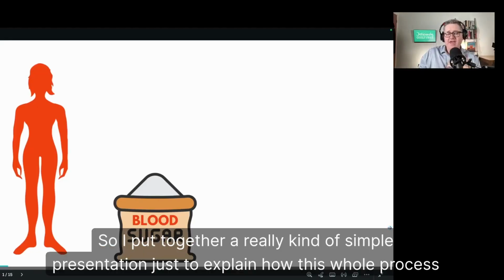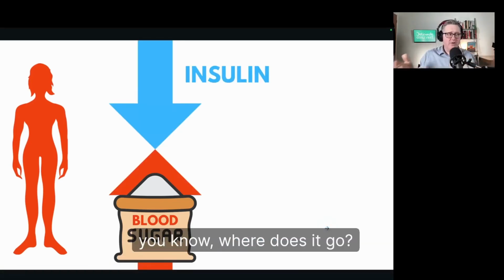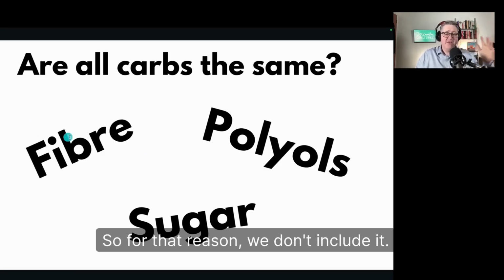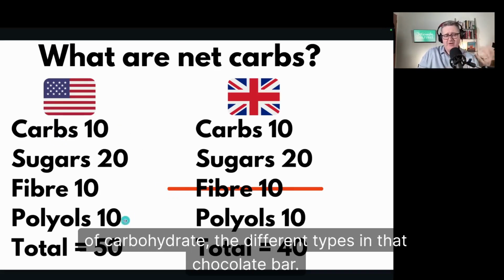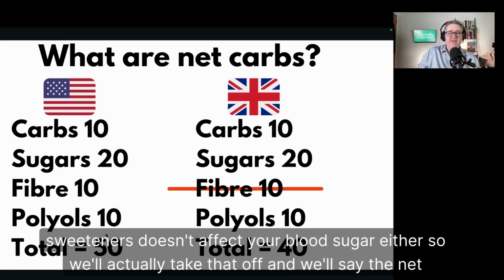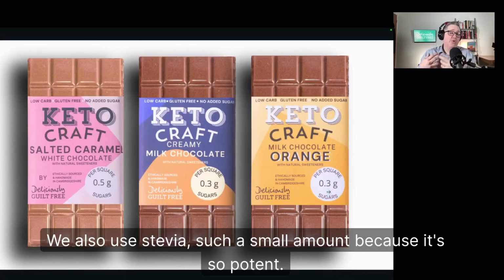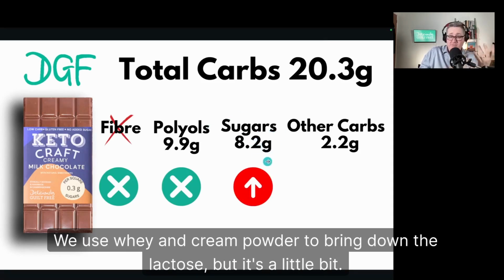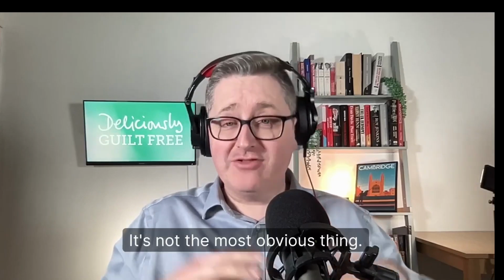what are net carbs and how to calculate?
I get asked this a lot and with good reason. When you buy some delicious keto chocolate can you guarantee the macros? Do you know what the difference is between fibre and other carbs?

In this video I explain exactly how to know how to eat clean on keto by understanding strict keto and how to get your carbs right.